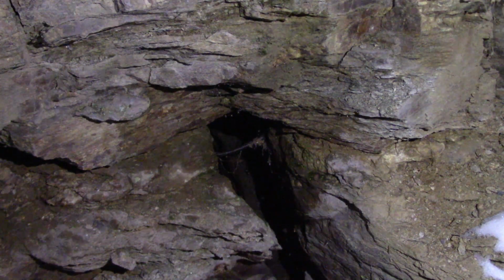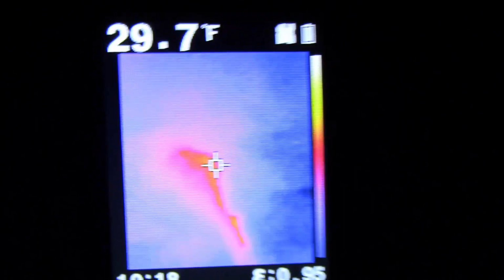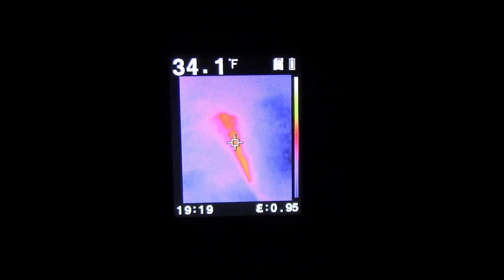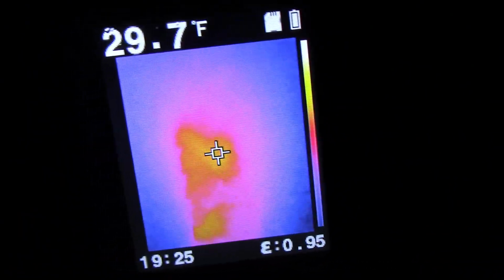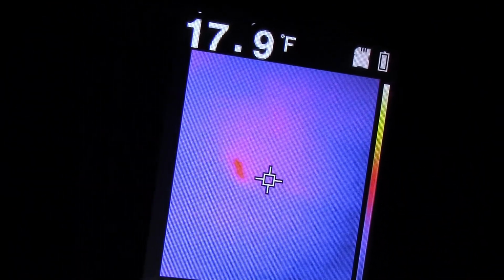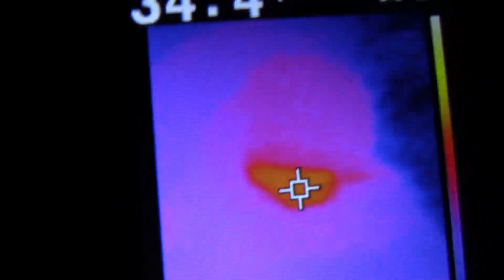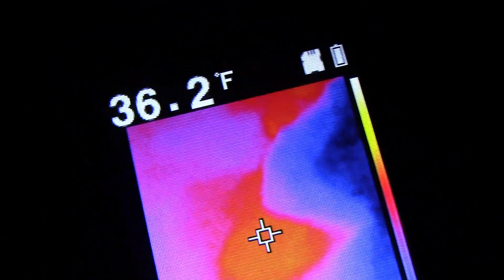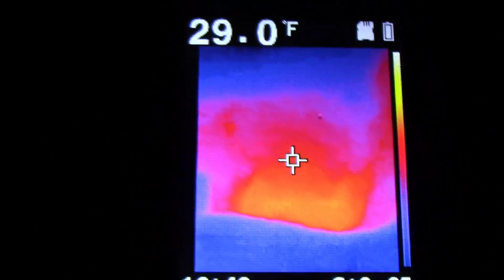Steam Vents - Update on Geothermal Activity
Today's short video is an update on the low temperature geothermal activity that I discovered almost 5 years ago. The vents were putting out small amounts of heat and vapors which was enough to melt snow and create snow caves. I use a thermal camera to help show were the heat is rising up out of the ground.

This type of geothermal activity has never been recorded in this location before and if it is truly geothermal related, I believe I am one of the first to notice.

I hope you enjoy today's short video.

Help Support the next Adventure.